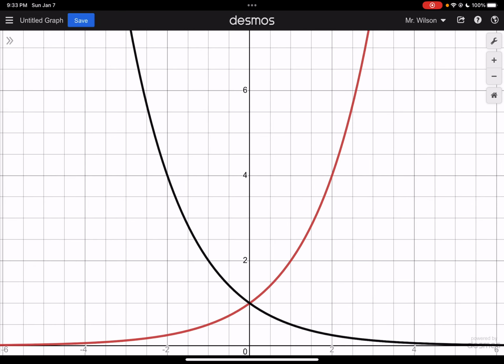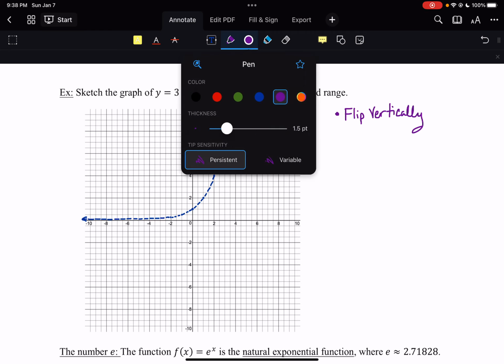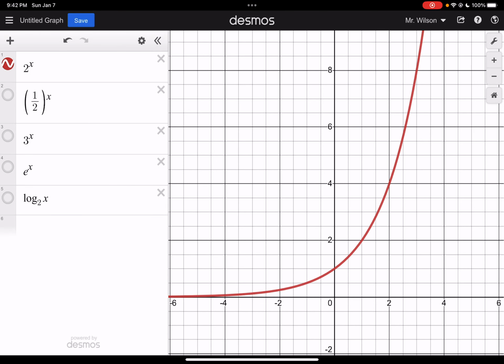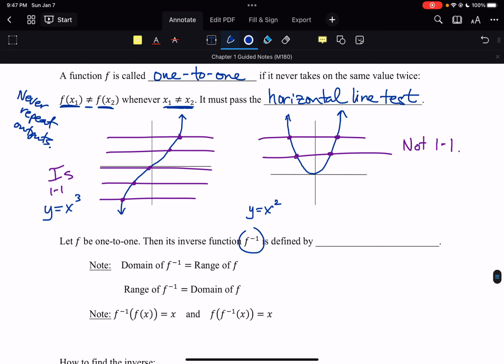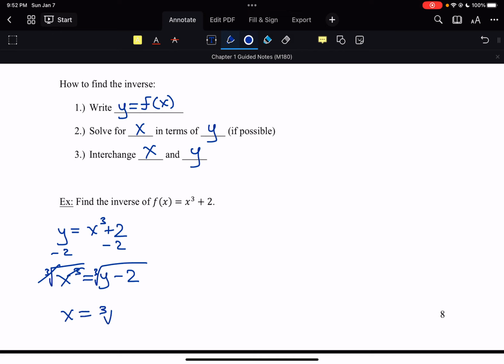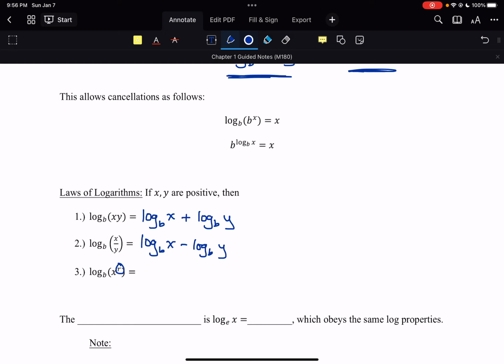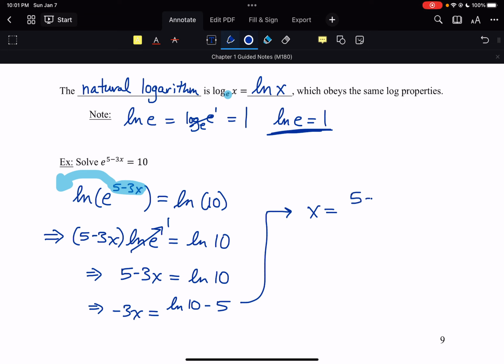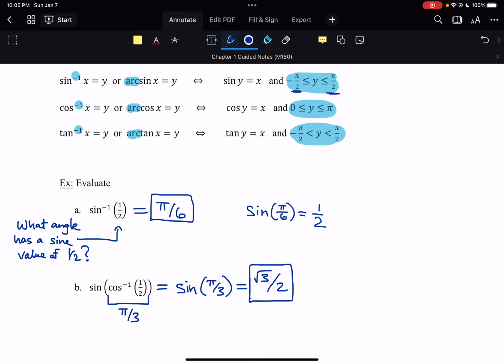Sections 1.4 & 1.5 Lecture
Lecture covering the topics of exponential functions, inverse functions, and logarithmic functions.